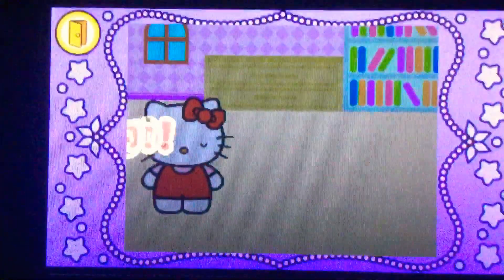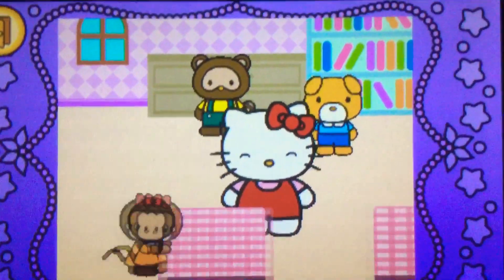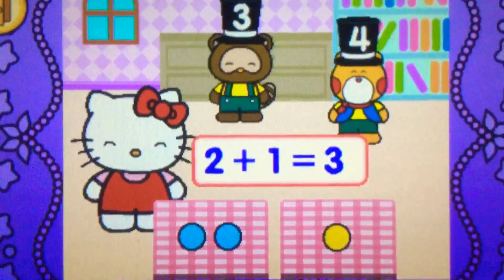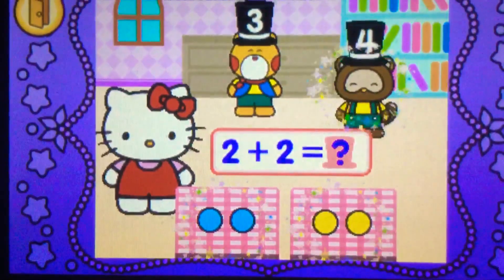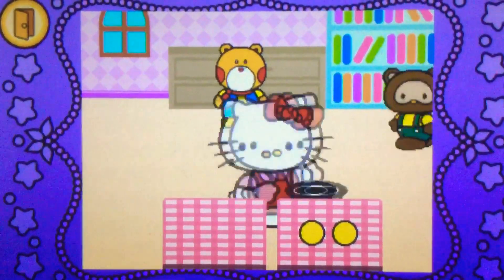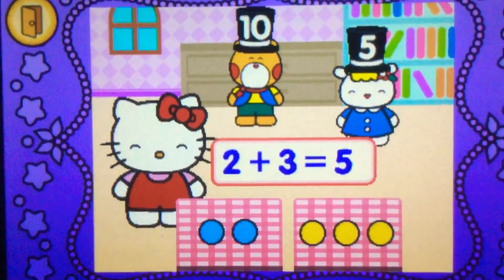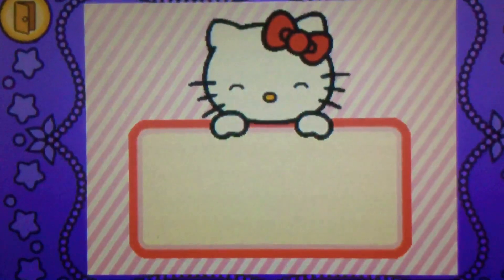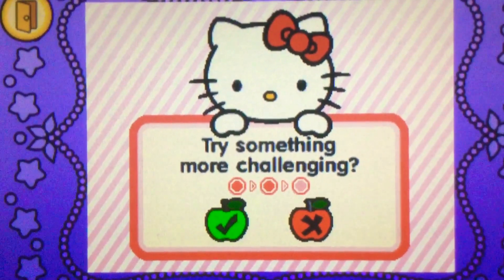Tricky Thursday! Vtech Innotab Hello Kitty Magician Easy Part 13A